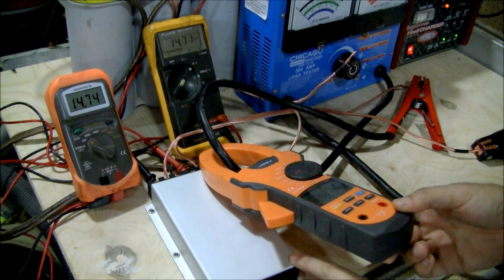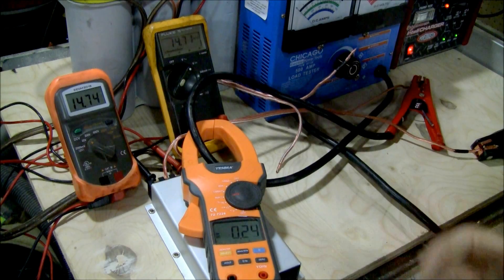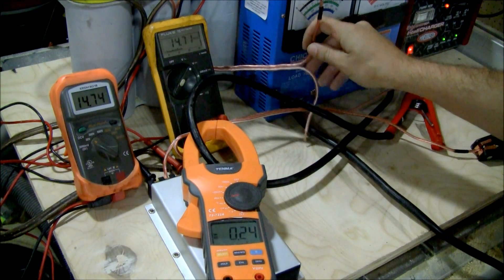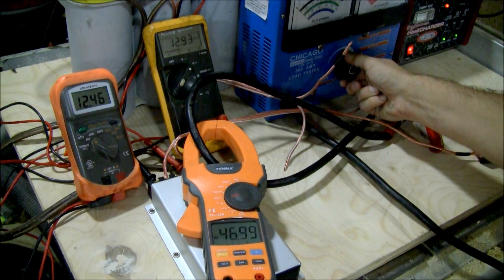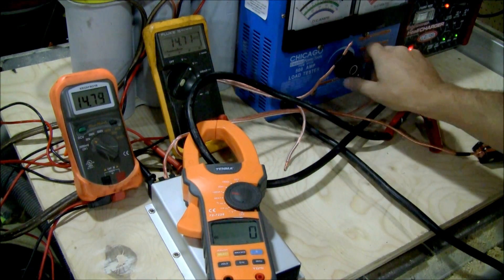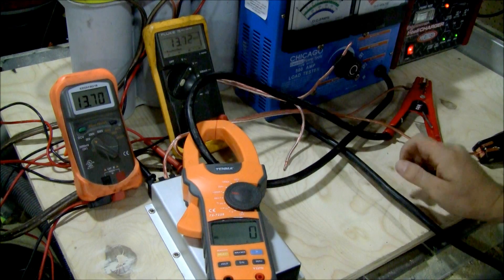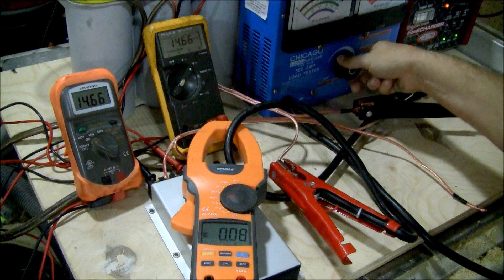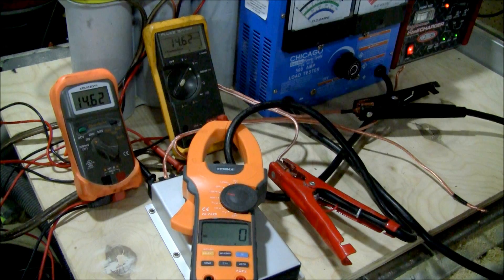Why traditional capacitors don't work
A detailed demonstration of why traditional capacitors don't work as a car audio power solution.